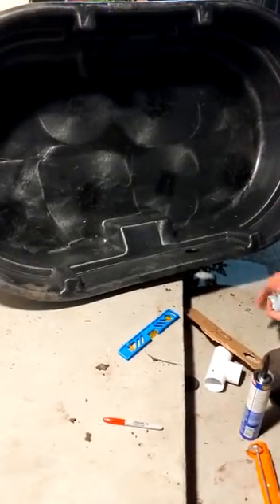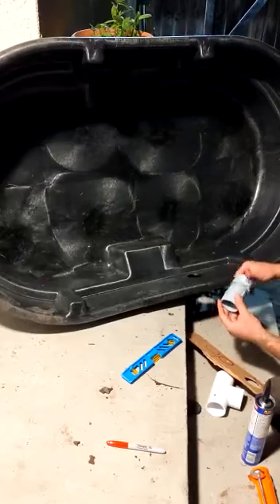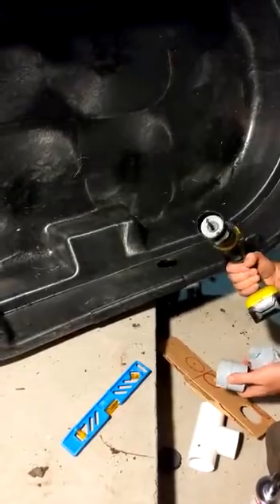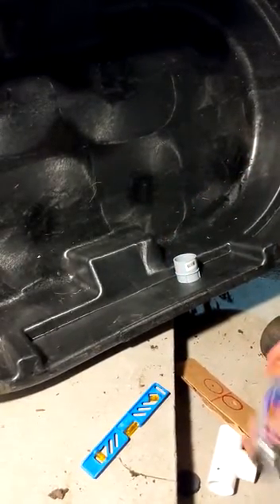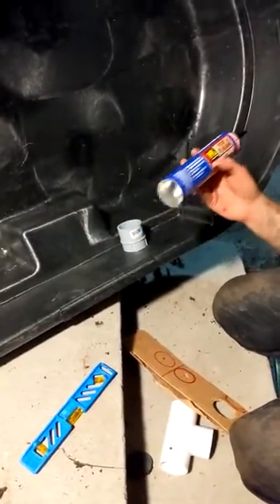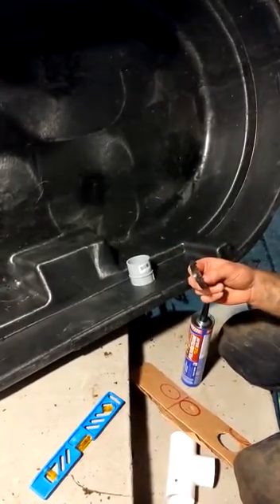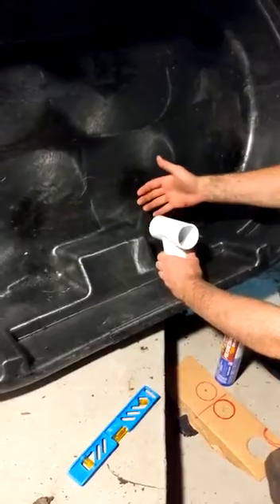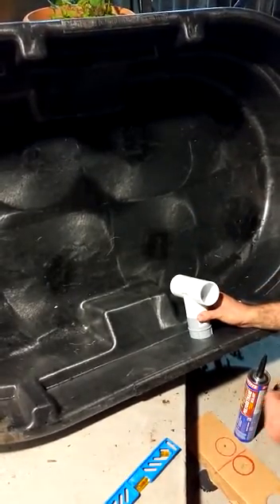DIY BULKHEAD / UNISEAL for Koi Ponds / Aquaponics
DIY TURTLE POND - WATERFALL REDESIGN Part 3
This video shows how I'm using male and female threaded electrical conduit connectors and PL Roof & Flashing Polyurethane Sealant to make a cheap DIY easy bulkhead fitting / uniseal alternative. Although on the tube it says its not rated for fish, I've used this design for years without issues and found others use the same design on some pond forums. I think they just have to have that as a disclaimer.